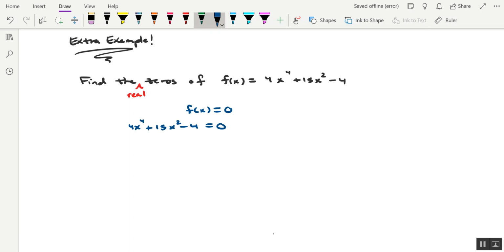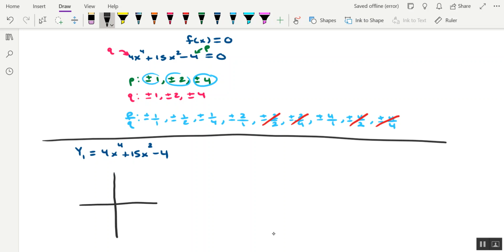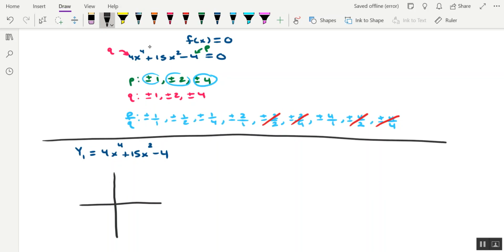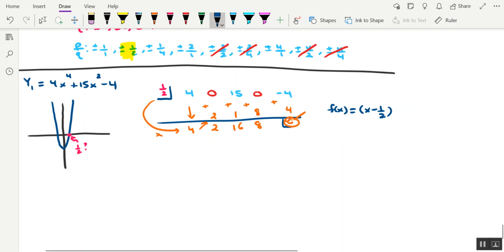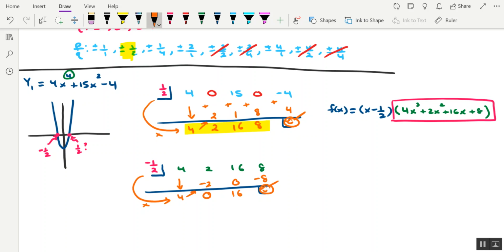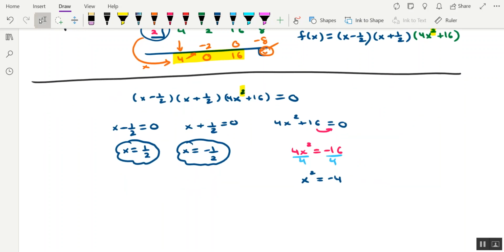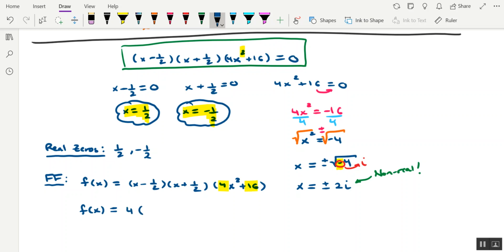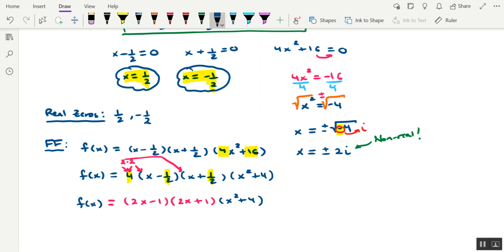Finding the Real Zeros of a Polynomial Function Example 2